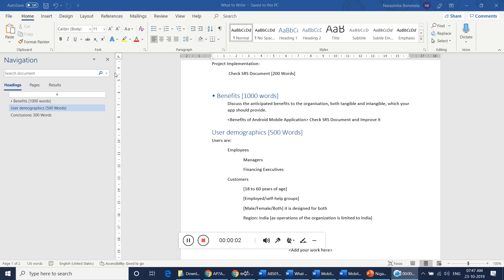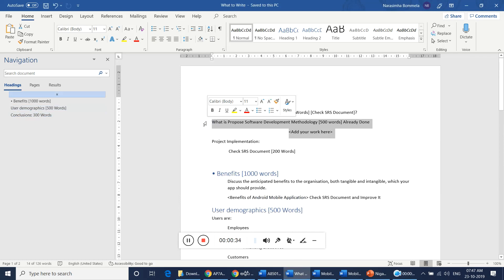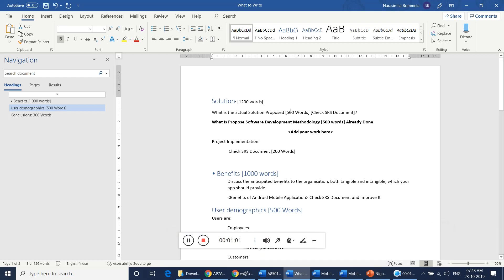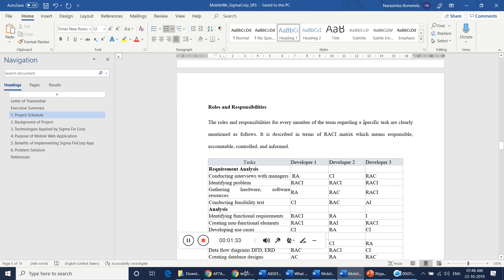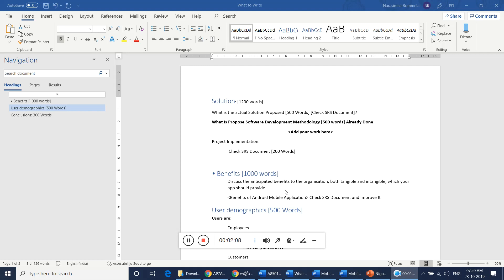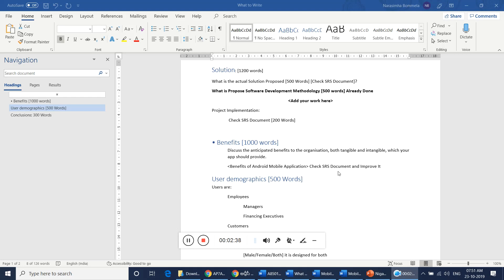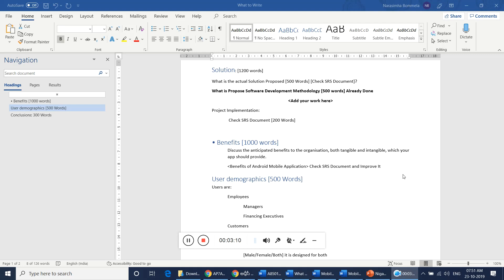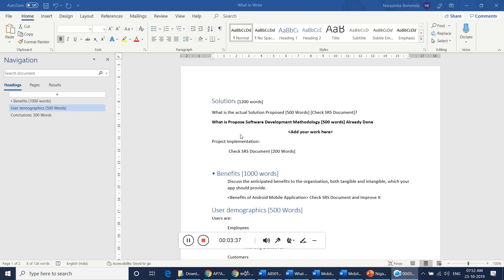8501 Part 1